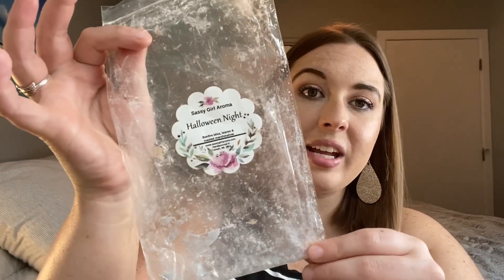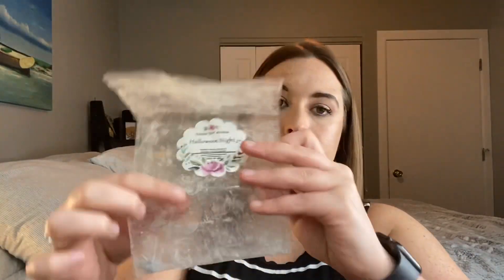HOME FRAGRANCE EMPTIES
Hey all! Today I'll be sharing a home fragrance empties with you. I hope that you enjoy seeing everything that I've finished in the last few weeks!

On Instagram: Octoberlife (All Fall Related)